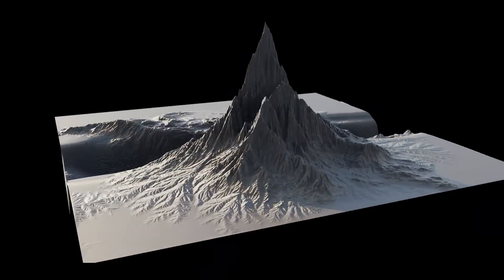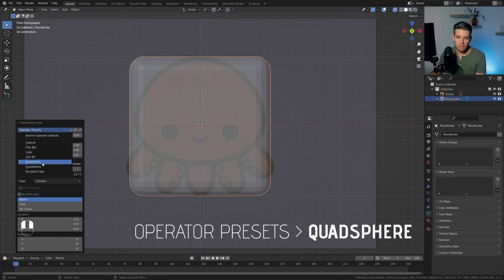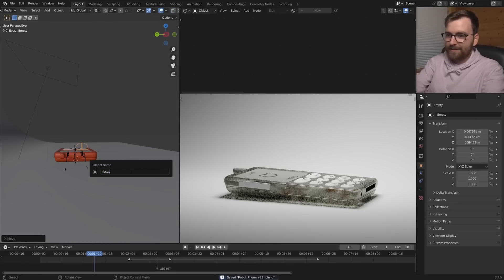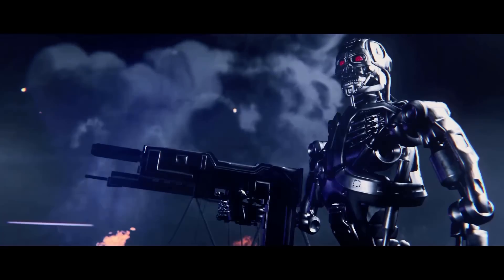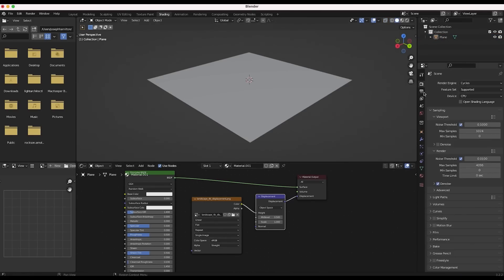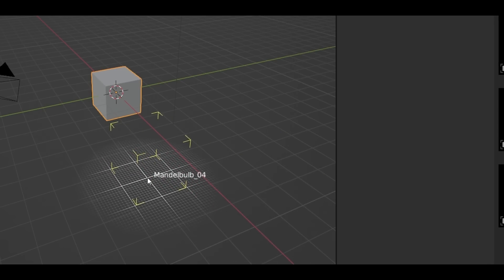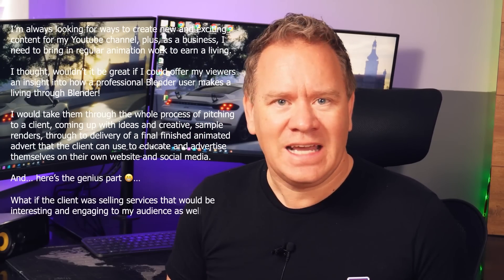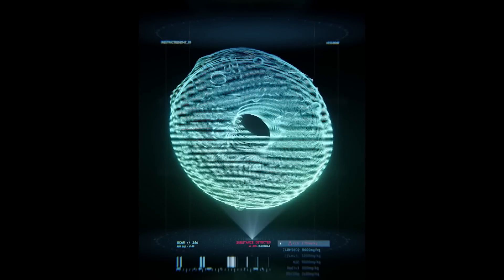13 Amazing New Tutorials for Blender 3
In Today's video of Amazing Blender Tutorials we have tutorials about Modeling, Texturing, Art Tips, Geometry Nodes, and much more.
00:00 intro
01:04 FLUFFY Plushy
01:47 Make Photorealistic 3D Renders
02:12 Transform a Phone into a Robot
02:55 Real-time Explosions
03:45 Remaking Terminator 2
04:25 Create a Kinetic Animation
04:53 Mountains and Canyons
05:37 Working With Drivers
06:12 4D Objects
07:01 Modeling and Texturing
07:30 How To MAKE MONEY
08:13 Spooky House
08:39 Make a Hologram

⍟Modeling:
Kit Ops 2 Pro

⍟Architecture/Rendering
CityBuilder 3D

⍟Vegeration
scatter

⍟Materials/Texturing
Decalmachine

⍟ Cloth Simulation:
Simply Cloth

⍟UV unwrapping
Zen Uv

⍟Rigging&Animation:
Human Generator